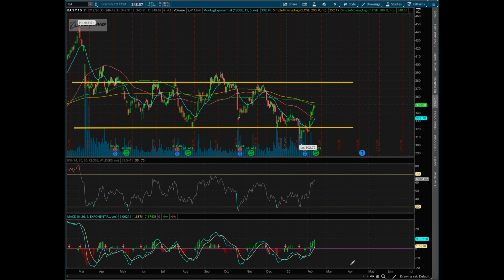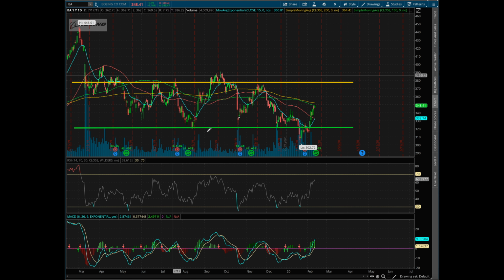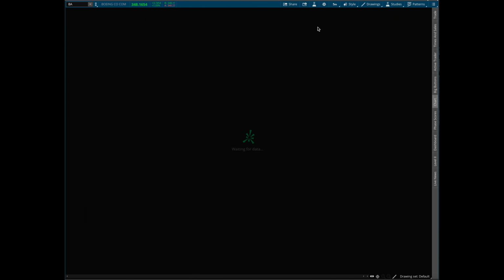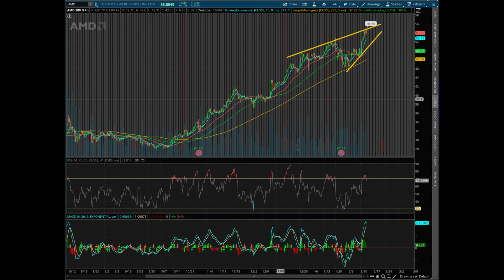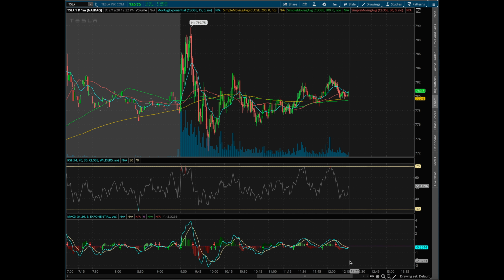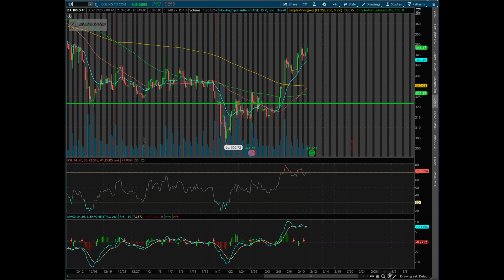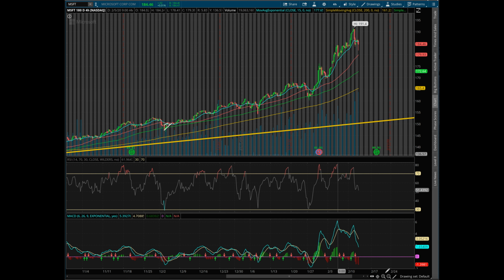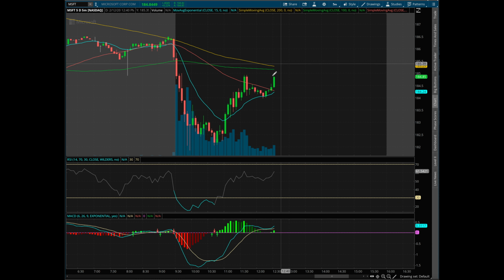How To Trade Stocks Using Technical Analysis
Join My Private Stock Market Member Ship Group!

Learning Technical analysis when trading stocks is key. It doesn't matter if you are day trading or swing trading, TA is crucial to your success. Int his video I am going to teach you how to find support and resistance using Think or Swim by TD Ameritrade. You will also learn how to use certain indicators such as EMA and SMA. I also go over different time frames and explain the importance of them and which to use when deciding which trade to take on.

Please remember, I am not certified in ANY financial manner. Trade stocks at your own risk and never make a trade just because I do.